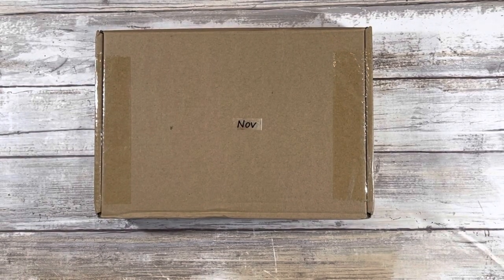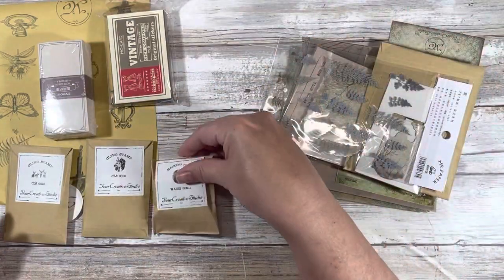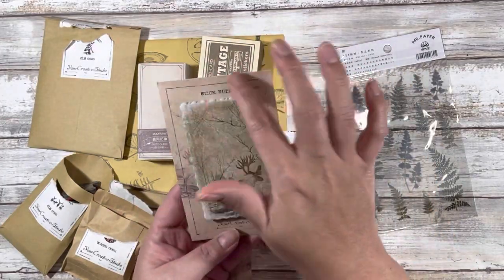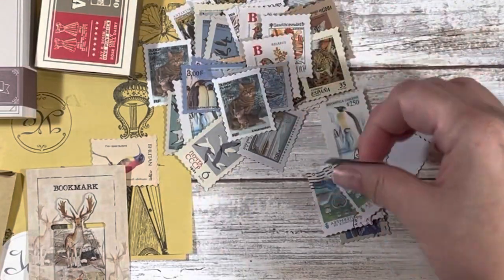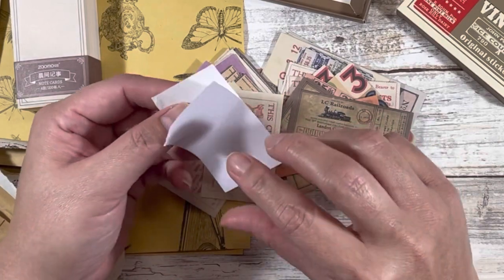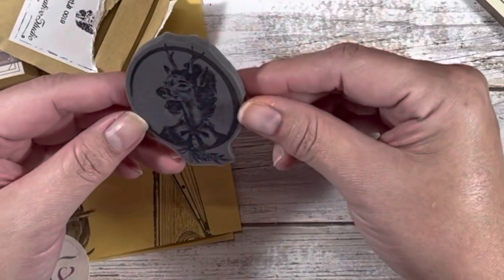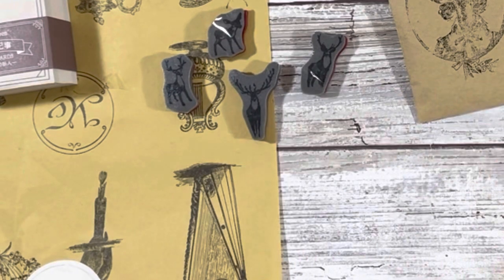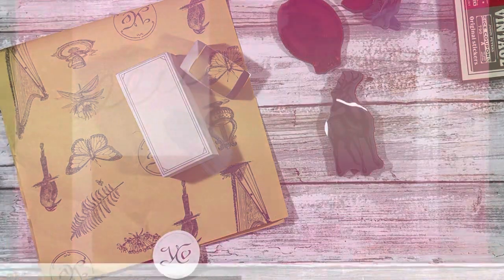November 2021 Your Creative Studio Subscription Box | Love the Deer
Join me as I unbox my November 2021 Your Creative Studio Subscription box.  I think saying I love it is an understatement!  Can't wait to see what's in the December box...